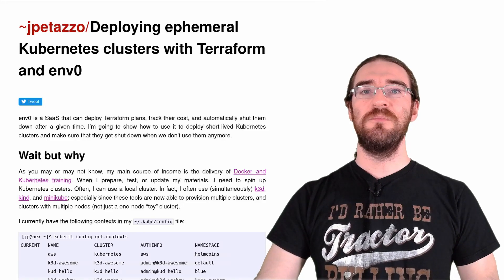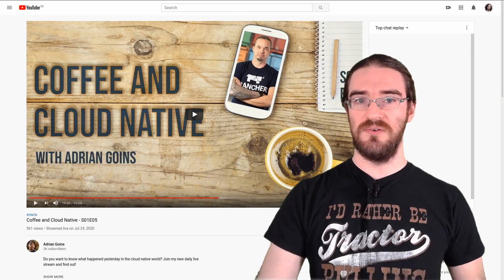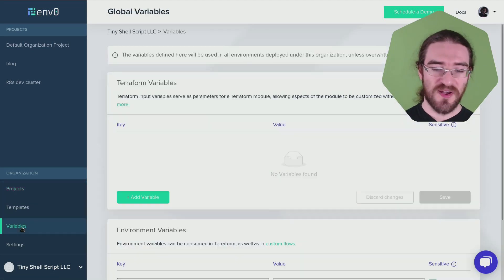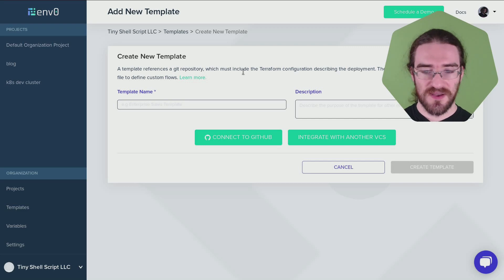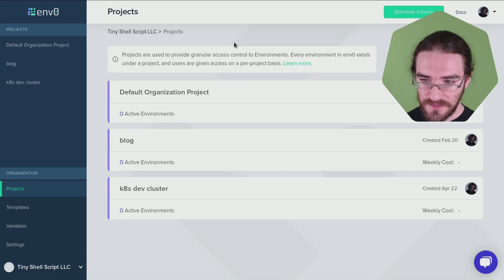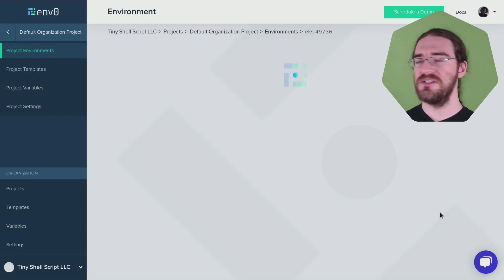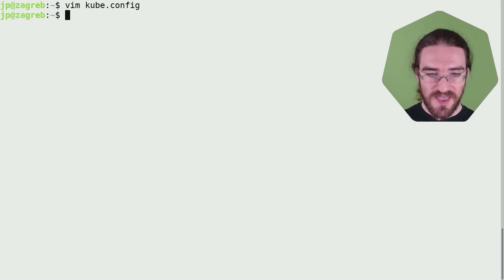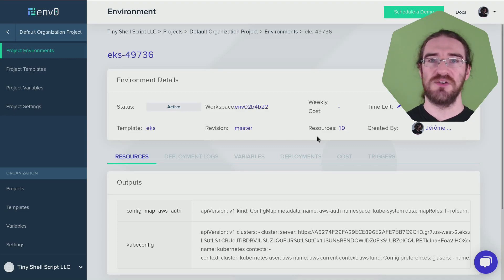Automating Kubernetes clusters with env0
Let's see how to deploy a Kubernetes cluster with Terraform and env0!

(the configuration is in examples/eks-getting-started)